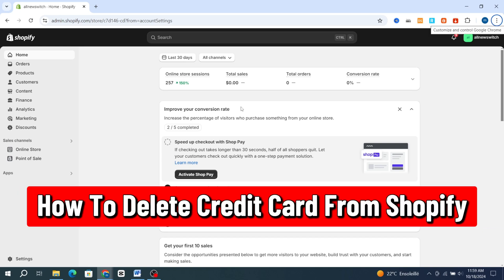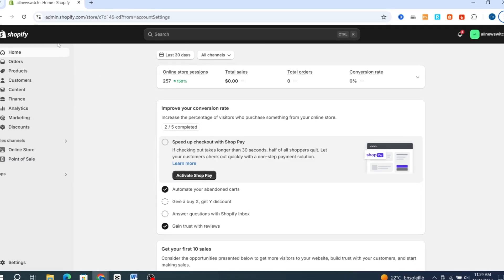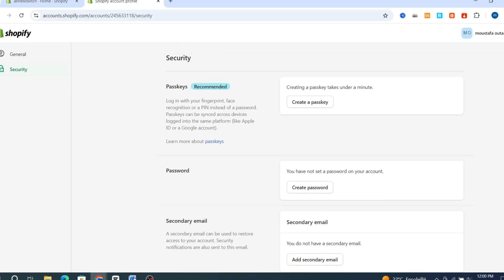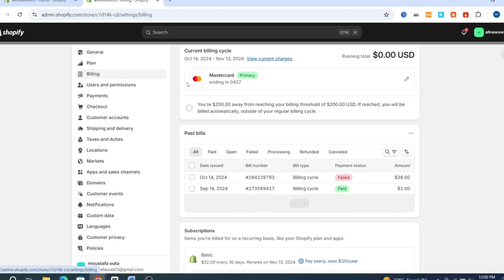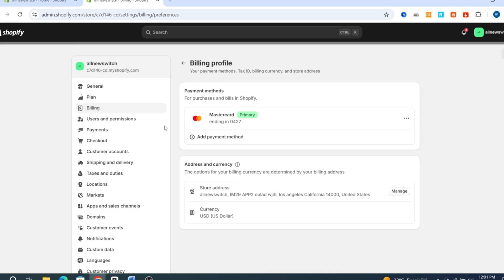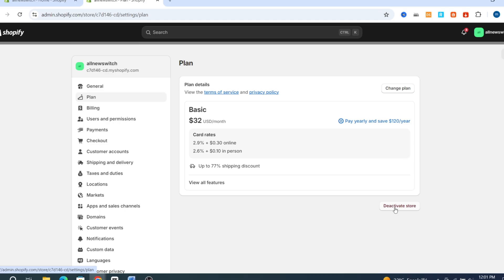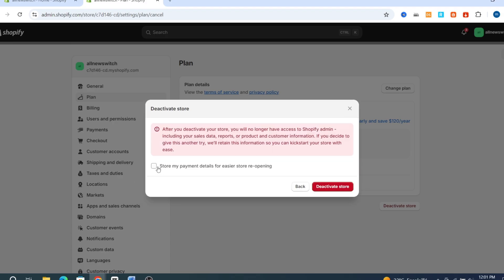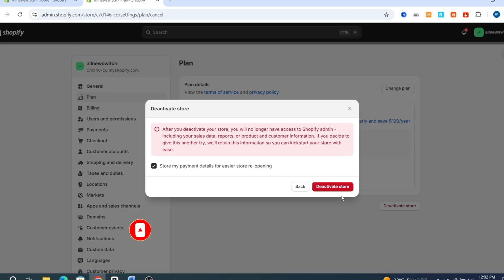How To Delete Credit Card From Shopify -Step By Step 2024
In this easy-to-follow tutorial, we'll guide you through the process of deleting a credit card from your Shopify account. Whether you're updating your payment methods or just want to ensure your information is secure, we've got you covered!

🔹 What You'll Learn:

1-Navigating the Shopify admin panel
2-Locating your payment settings
3-Safely removing your credit card information

Share your experiences or questions in the comments section, and we’ll help you out!